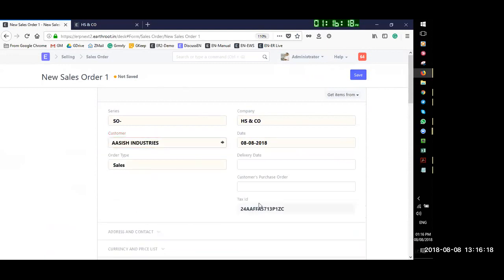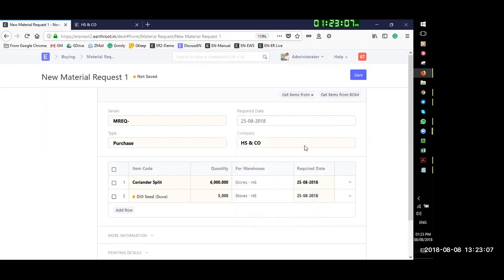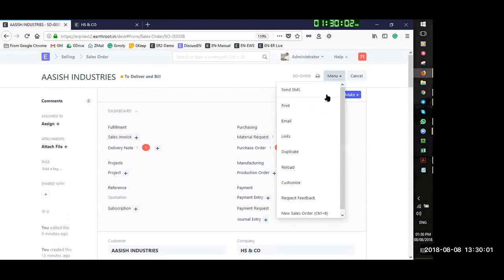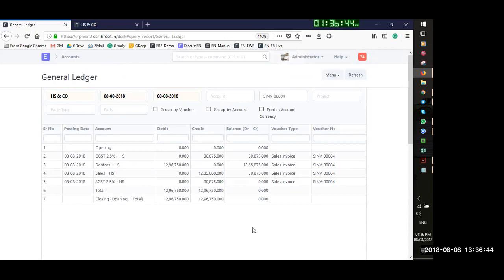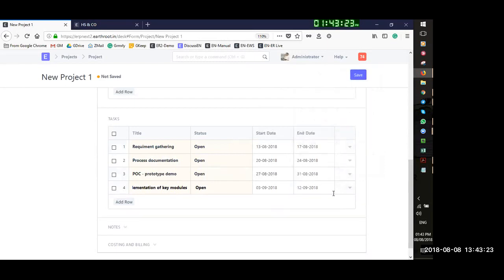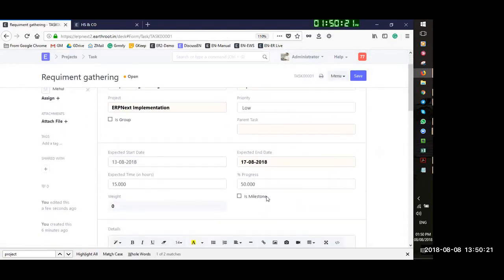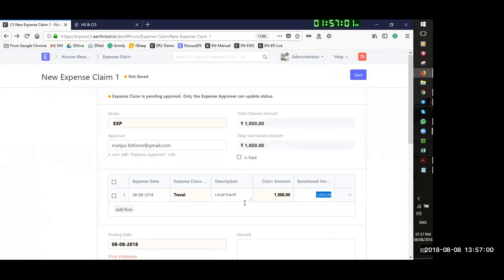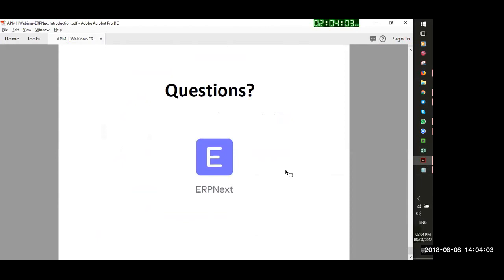Webinar On ERP Next - Live Demo of Transaction Flow - Part 2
This vidoe shows modules such as  accounting, CRM, sales, purchasing, website + e-commerce, point of sale, manufacturing, warehouse, project management, inventory and services.